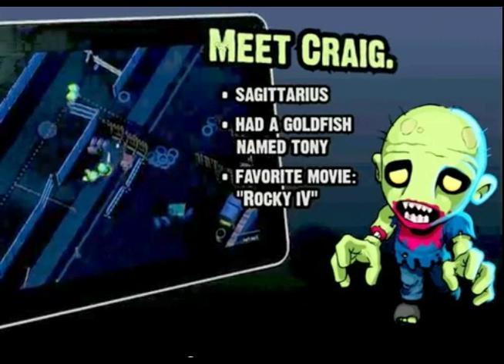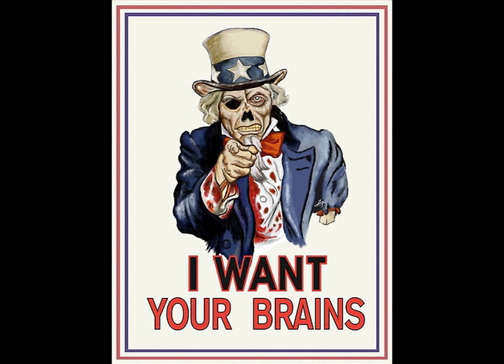Plight of the Zombie EXCLUSIVE Preview!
Our exclusive preview for the upcoming Droid and iOS game 'Plight of the Zombie' by Spark Plug Games.